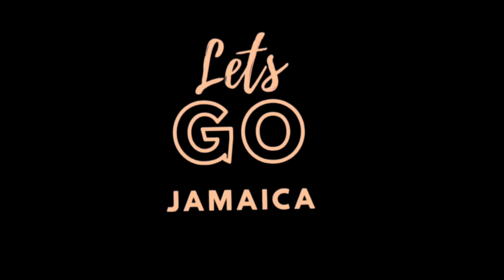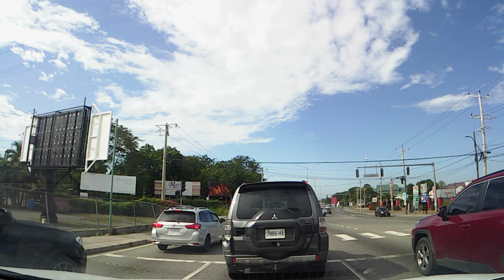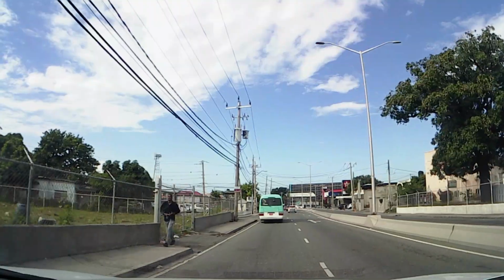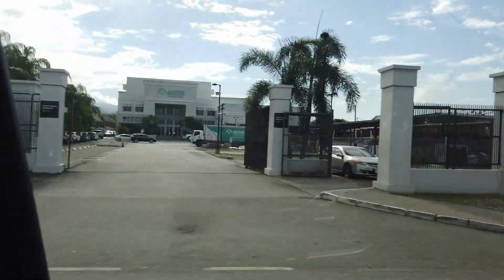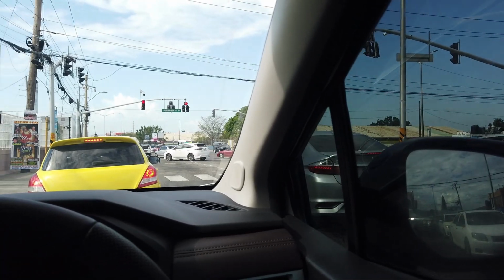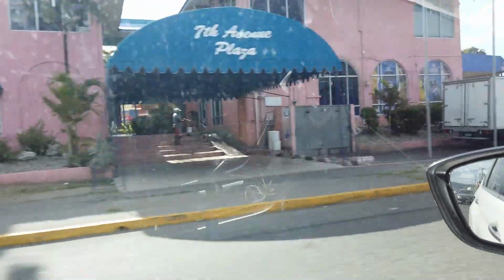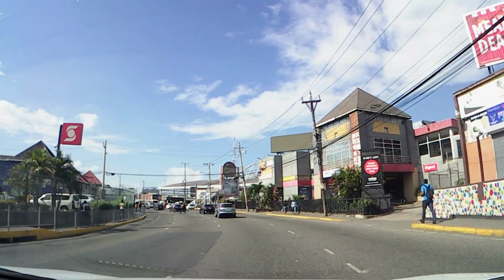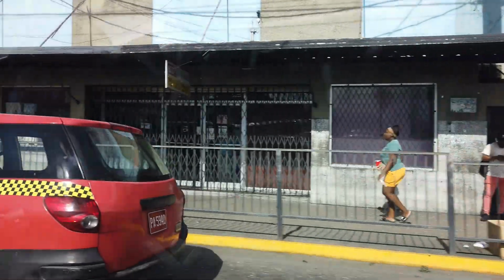Driving Kingston Jamaica | Constant Spring Road Tour from Manor Park to Half Way Tree 2025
Welcome to Let’s Go JA!

In today’s driving tour, we explore one of Kingston’s most famous roads — Constant Spring Road — starting from the vibrant Manor Park area all the way down to the bustling heart of Half Way Tree.

Join me as we cruise through a rich mix of history, modern developments, and local culture.

🛣️ Fun Fact: Constant Spring Road was expanded in recent years as part of a $2.4 billion JMD project to ease traffic and boost business!

Watch until the end to see major landmarks, hidden gems, and get a true feel of everyday life in Kingston, Jamaica.

Help the Channel out by donating.